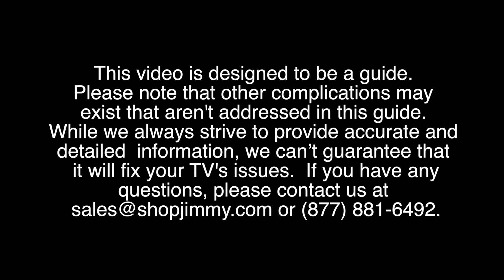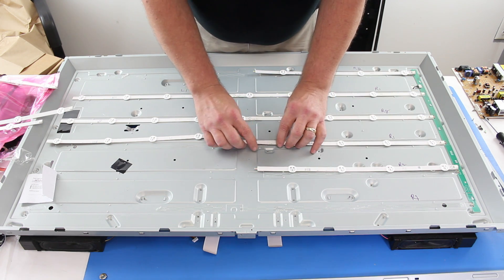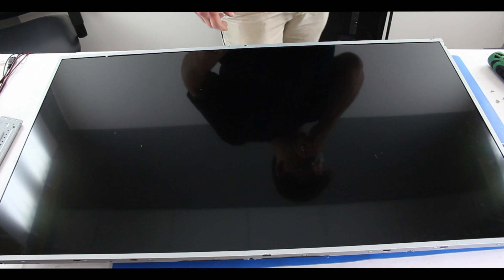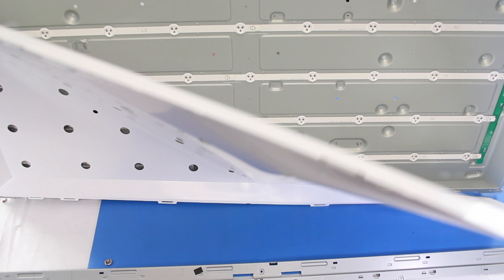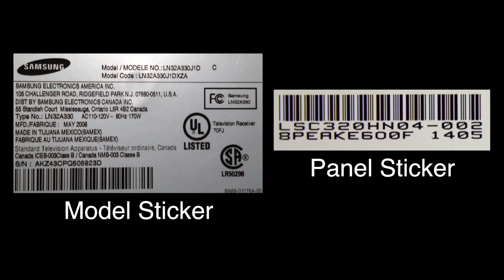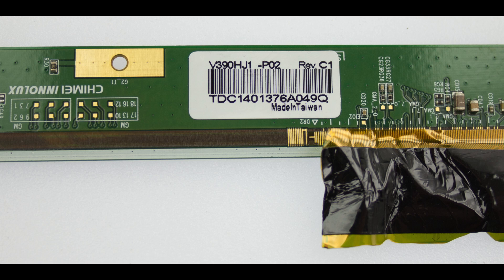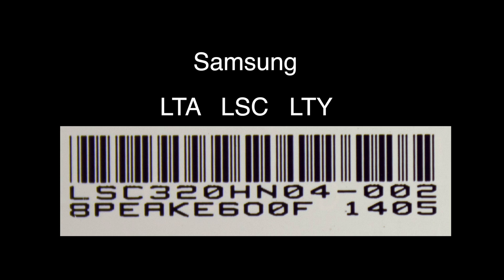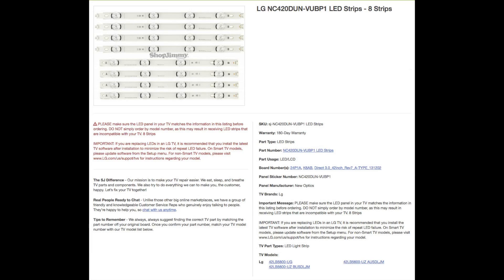LED TV Replacement Help for Replacing LED Backlights in Your TV - How to Order Replacement LEDs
How to find the correct replacement LEDs for your TV Repair.